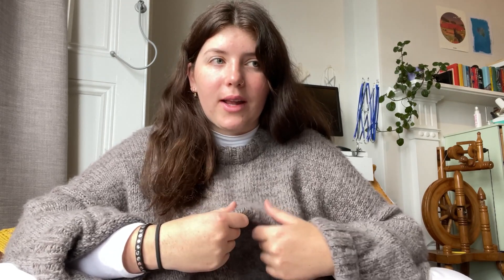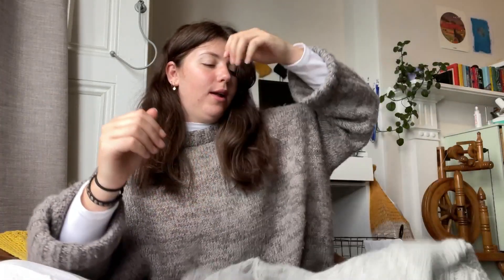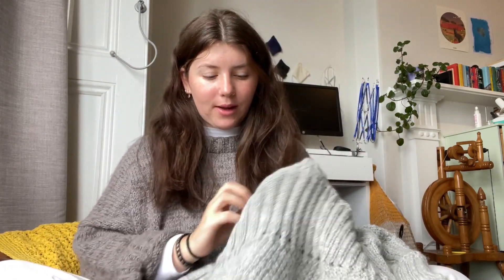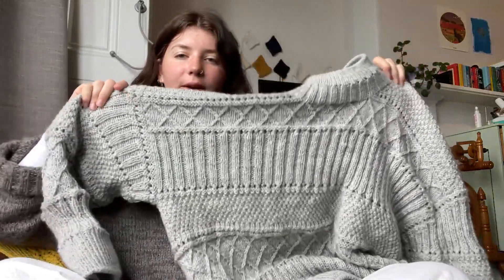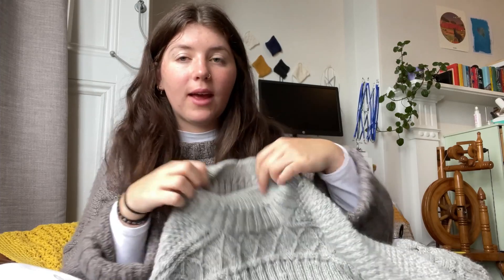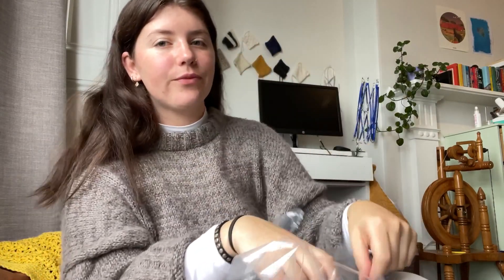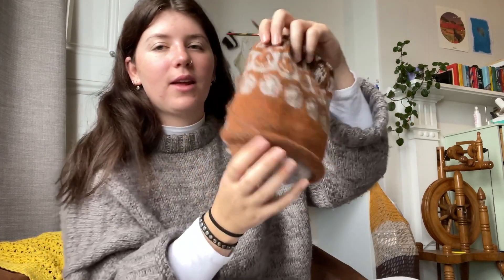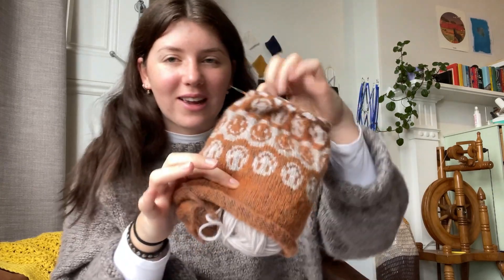~ andies knitting podcast ep.07 ~ ingrid sweater, dahlia skirt and testknitting!!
* my links *

* patterns mentioned *
- sweater no 14 by mftk
- ingrid sweater by petite knit
- weekend hat by petite knit
- dahlia skirt by me (pattern coming soon)
- moby slipover by petite knit
- agnete cardigan by petite knit
- cloud bralette by ullun knitwear (yarn gifted for test knit by isager)